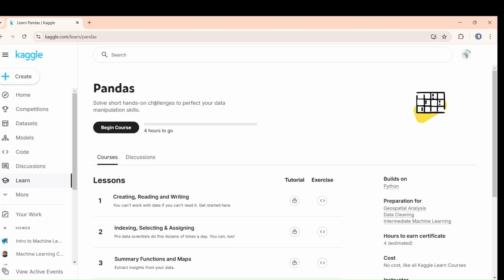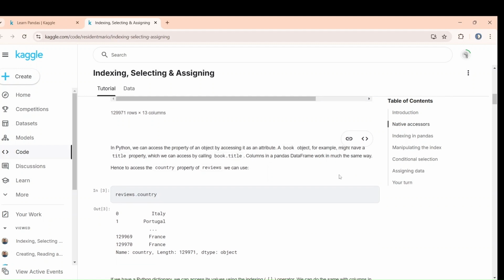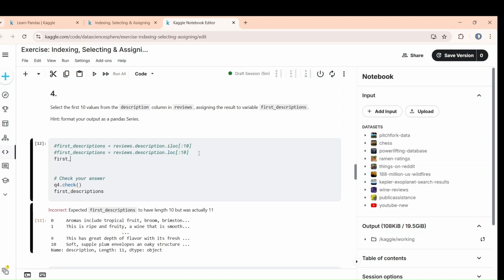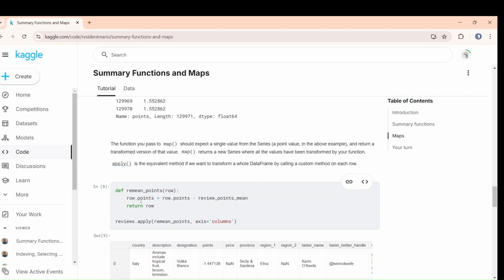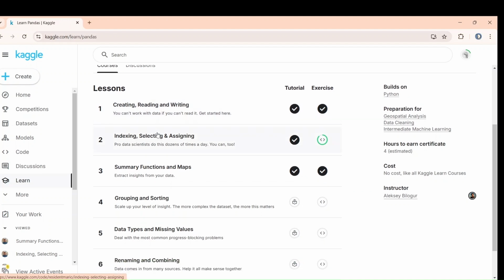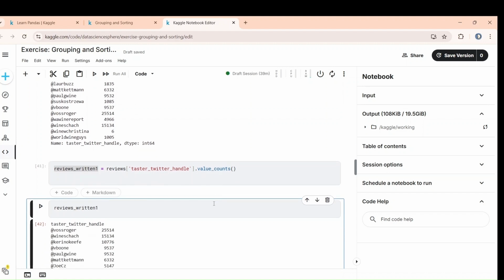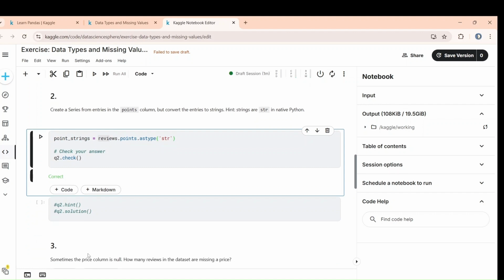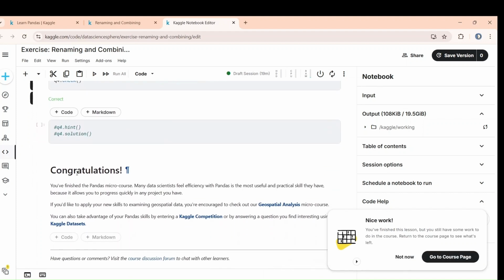Kaggle Learn & Exercise - Complete Pandas Course